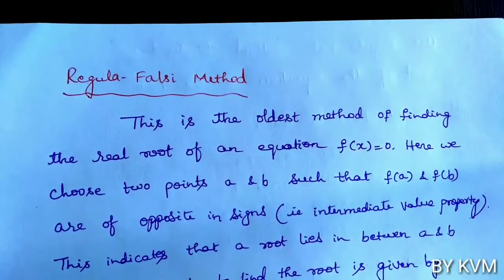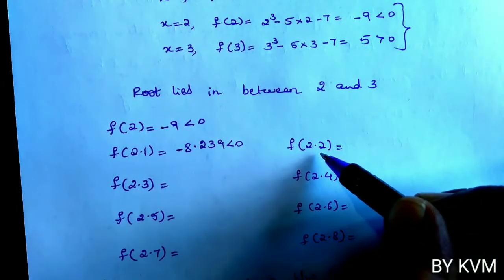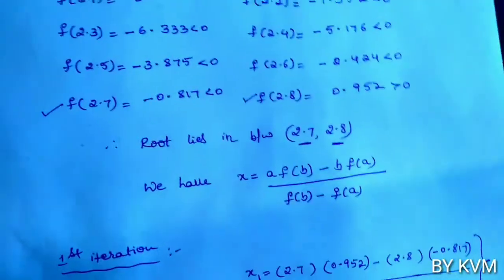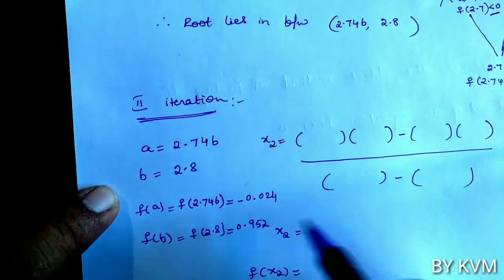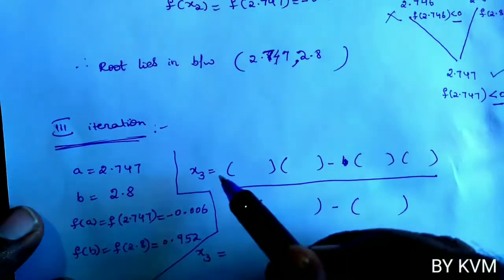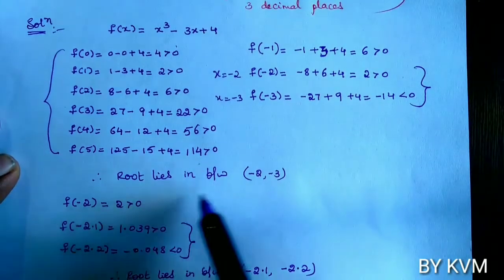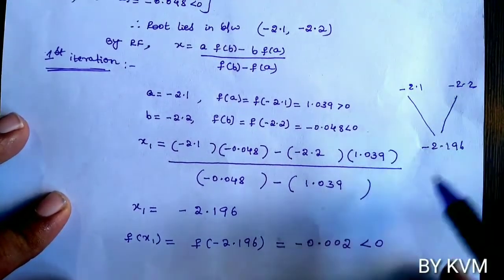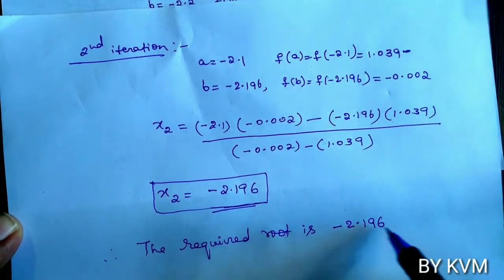Regula- Falsi method Part-1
Regula-Falsi Method to find the roots of Algebraic and transcendental equations and two problems are solved.

This video is useful for students of BSc/MSc Mathematics students. Also for students preparing IIT-JAM, GATE, CSIR-NET and other exams.